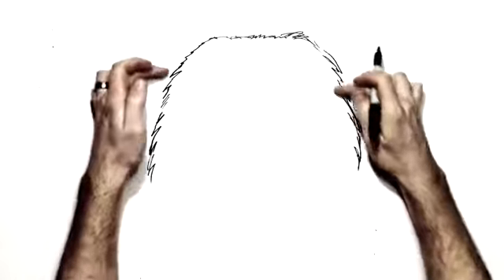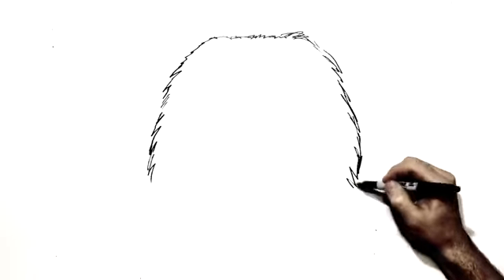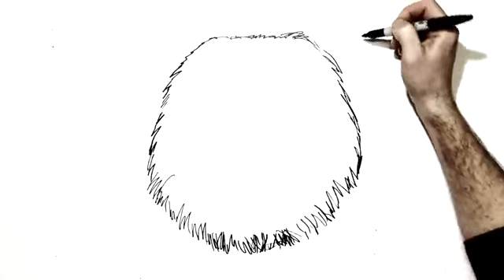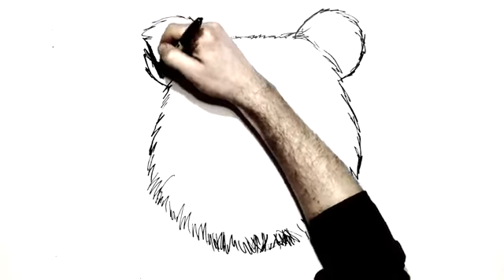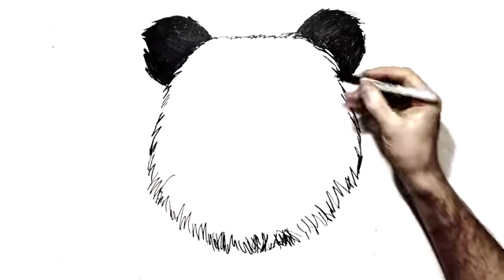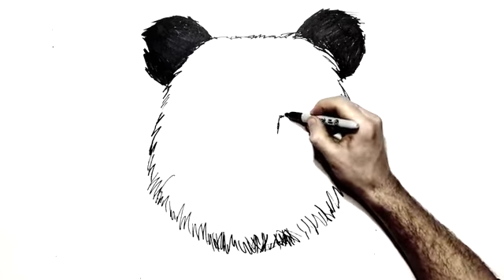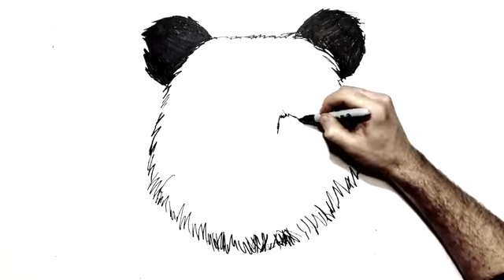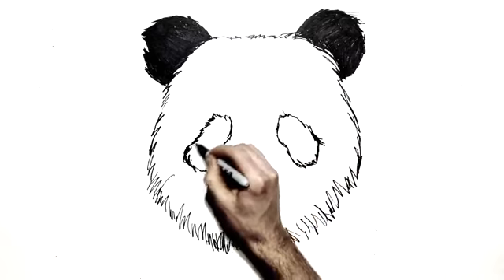How to draw a panda